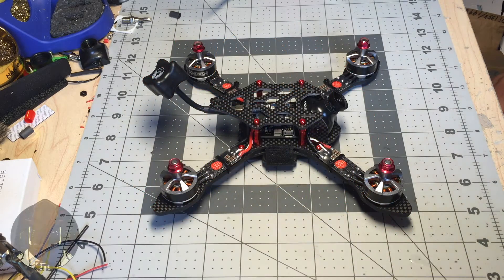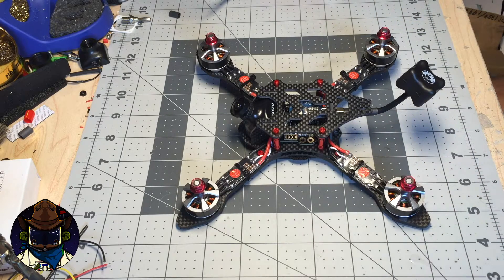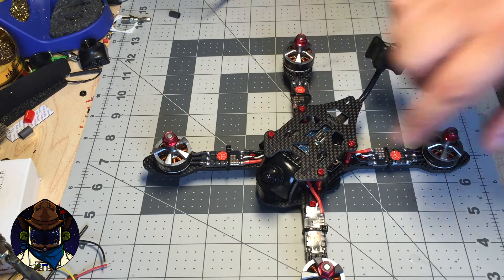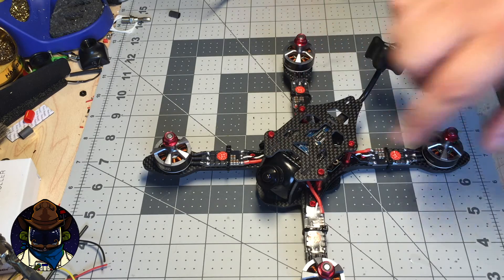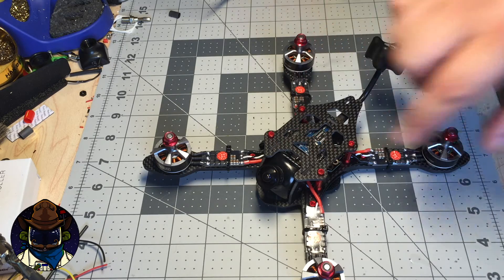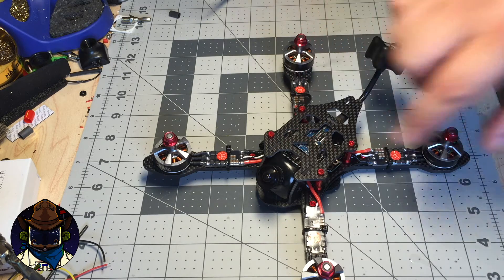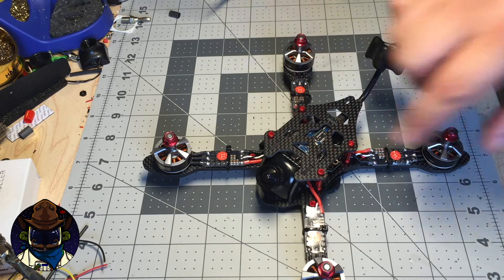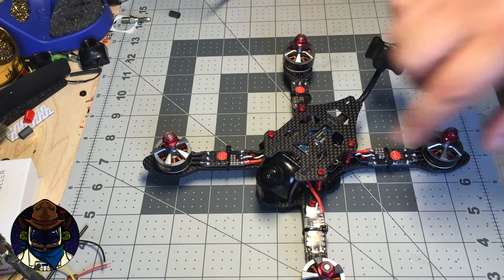Space Cowboy Workbench: SCX-200 LowPro Overview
What makes the SCX-200 LowPro different from the other SCXs? Check it out in this video